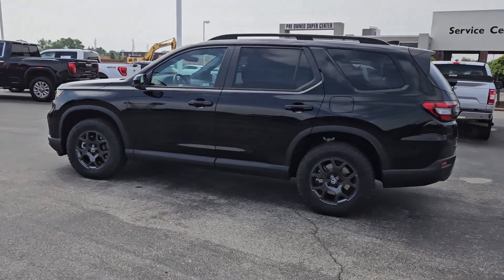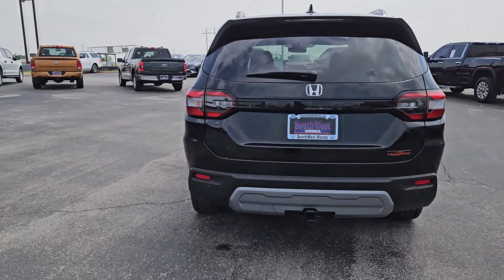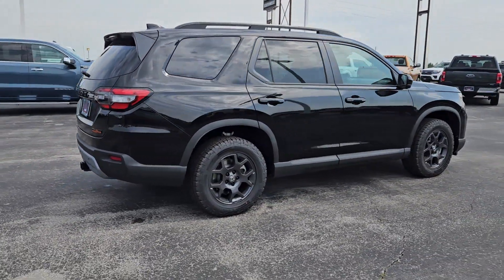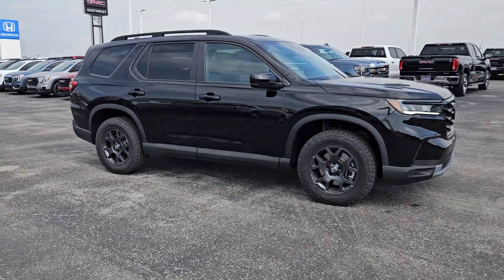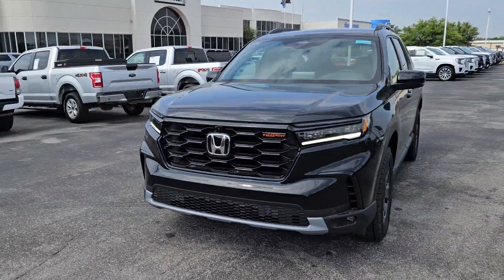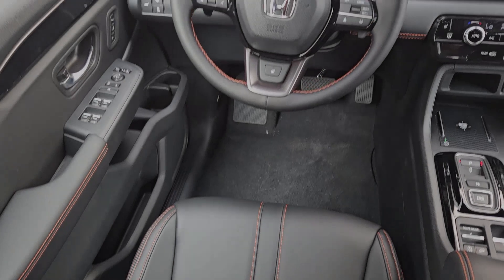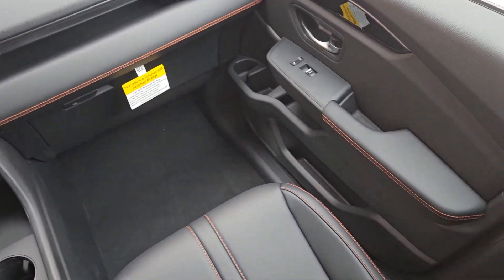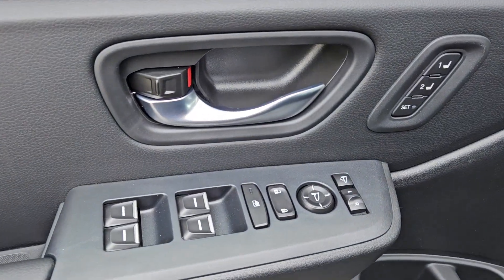2025 Honda Pilot TrailSport OK Lawton, Oklahoma City, Norman, Wichita Falls, Vernon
New 2025 Honda Pilot TrailSport available at Southwest Honda located in 5010 NW Cache Rd, Lawton, OK, 73505. Servicing the Lawton, Oklahoma City, Norman, Wichita Falls, Vernon area.

Get a feel for the  2025  Honda Pilot. Looking for a can-do family SUV? This stylish Pilot delivers a smooth, comfortable passenger experience with seating for up to eight, the latest in safety and connectivity technology, powerful performance, all-wheel-drive, and ample cargo space.  These are just some of the great options this vehicle comes with: Apple Carplay®/Android Auto®, Keyless Entry, Moonroof, Adaptive Cruise Control, Power Passenger Seat, Power Liftgate, Satellite Radio, Lane Keeping Assist, Back-Up Camera, Fog Lamps. Get ready to have some serious family fun in this spacious and powerful Honda Pilot. Drive it and fall in love.